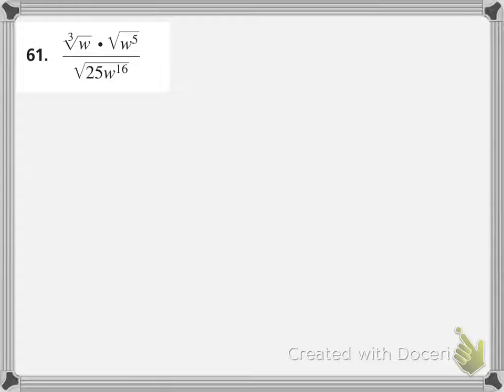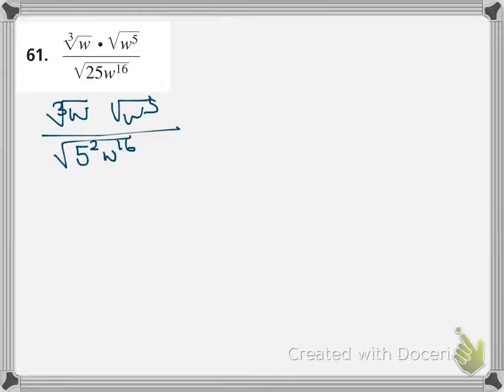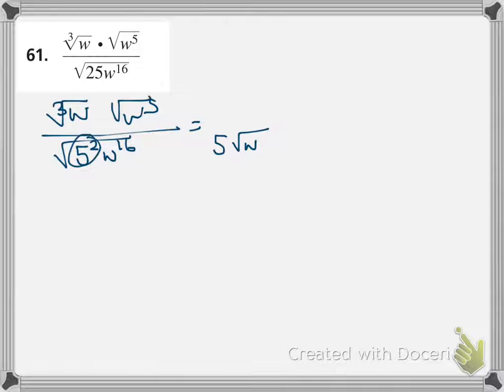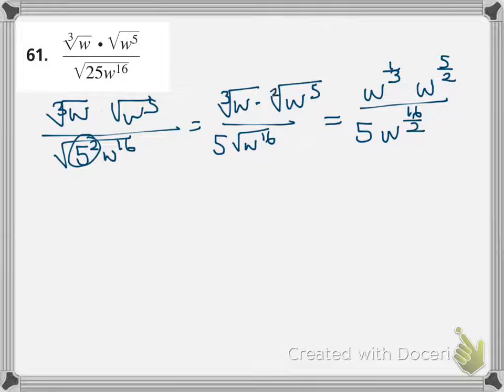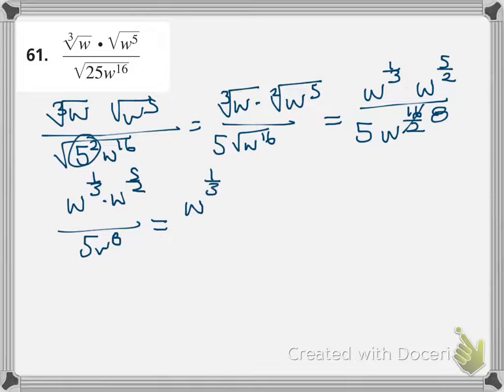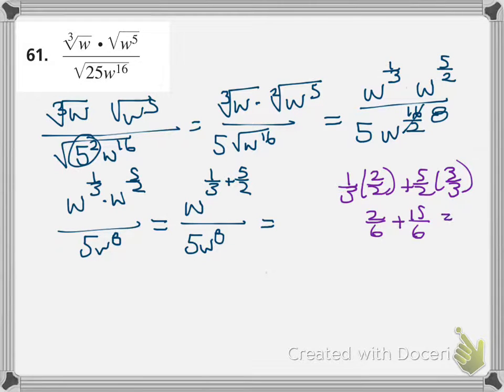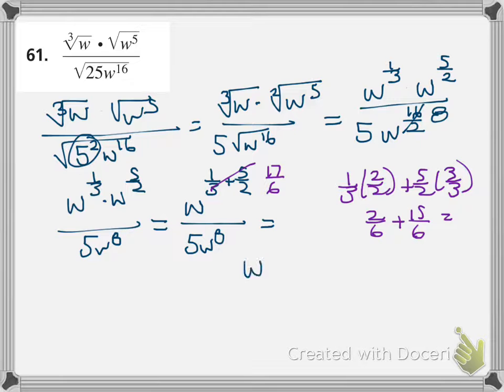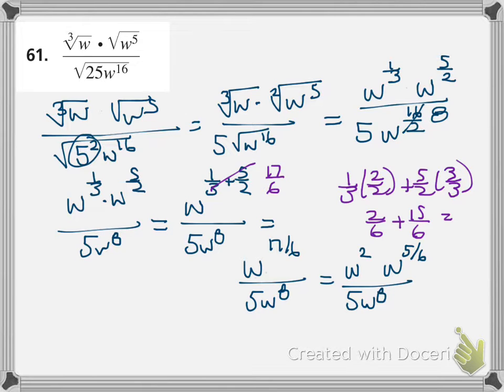5.2 C Number 61